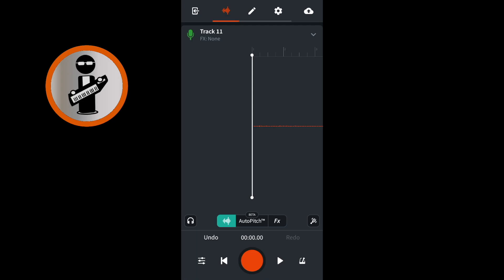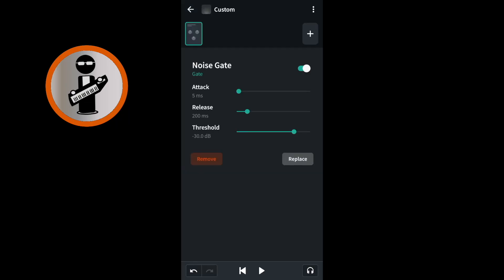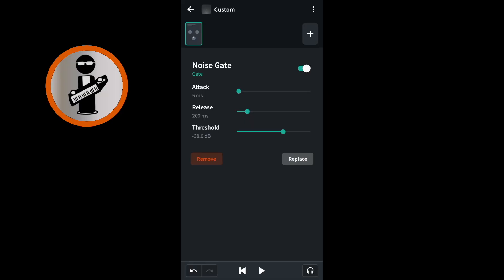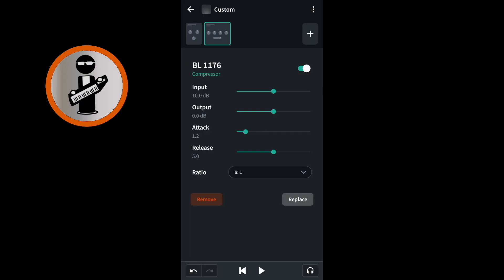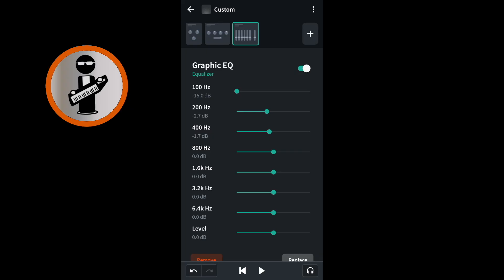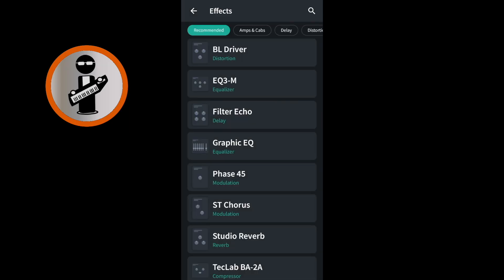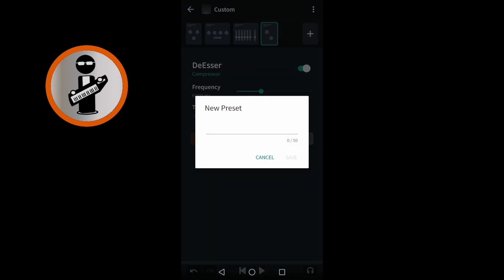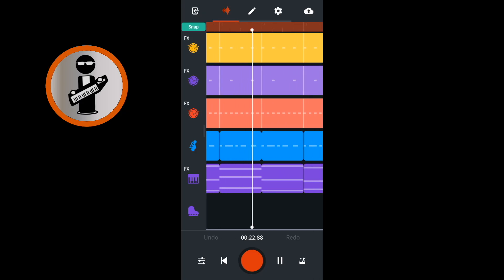How to create a professional Vocal track in BandLab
BandLab tutorial on how to use the Vocal FX (Noise Gate, Compressor, Graphic Equaliser and De-Esser) in BandLab to give you a professional vocal sound.